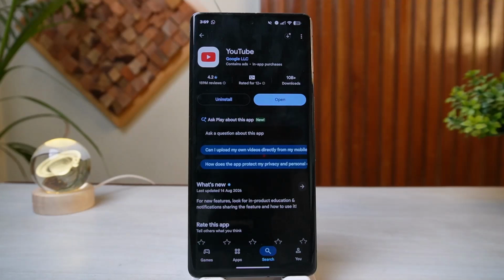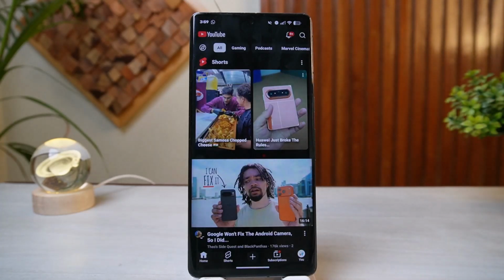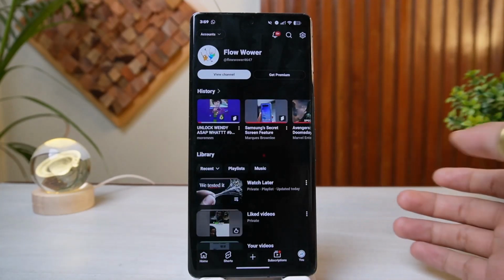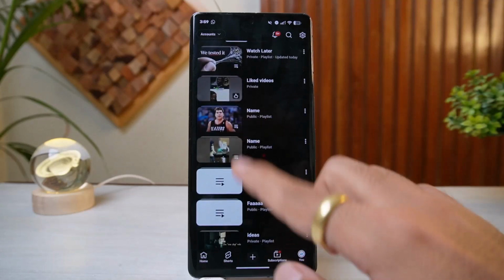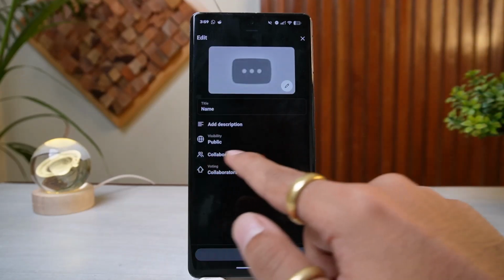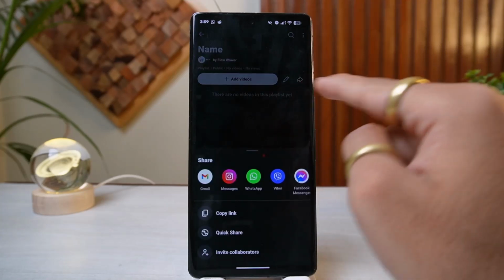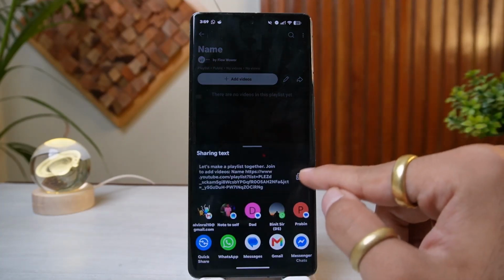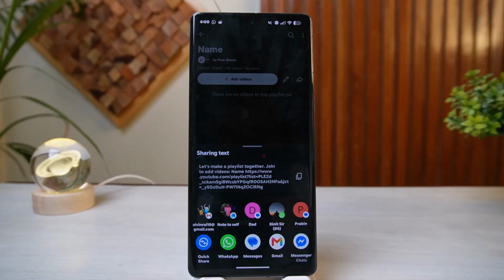How to Use YouTube Playlist Collaboration Feature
Want to create a shared YouTube playlist where other people can contribute videos? In this step-by-step YouTube tutorial, I’ll show you how to enable playlist collaboration, generate an invitation link, and invite friends or other users to contribute to your playlist.

First, launch the YouTube app on your device and tap your profile picture or the You icon in the bottom-right corner. From there, locate the playlist you want to make collaborative and open it. Once you’re inside the playlist, tap the pencil-like Edit icon to access the playlist settings.

Next, find the Collaborate option and tap it. Enable playlist collaboration, then look for the Share or arrow button to access the available invitation options. From there, select Invite Collaborators to generate a shareable invitation link. Depending on the available options, you may also be able to share the invitation using a QR code or another sharing method.

Copy the collaboration link and send it to your friends through messages, email, or your preferred social media app. The recipient can open the link and accept the invitation, allowing them to participate in the shared YouTube playlist and add videos. I hope this guide helps you learn how to use the YouTube playlist collaboration feature.

vidIQ